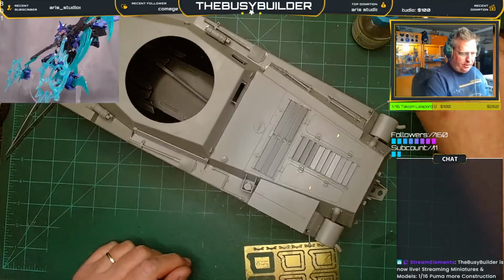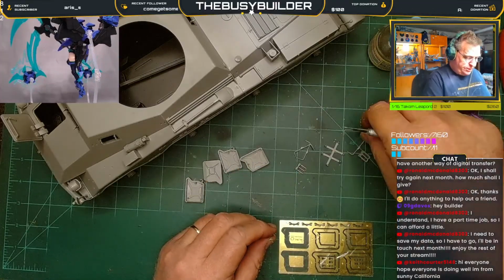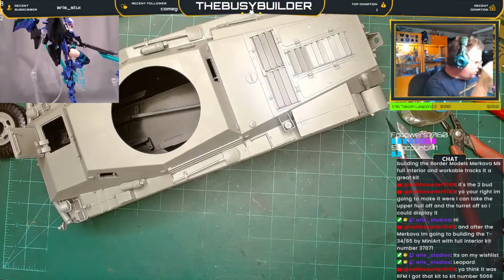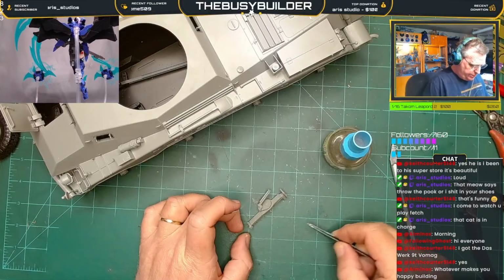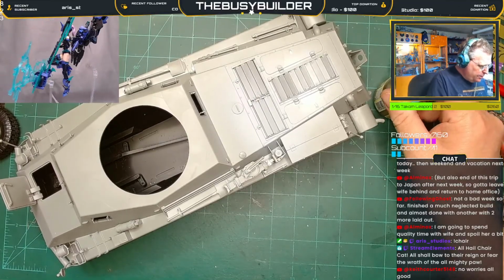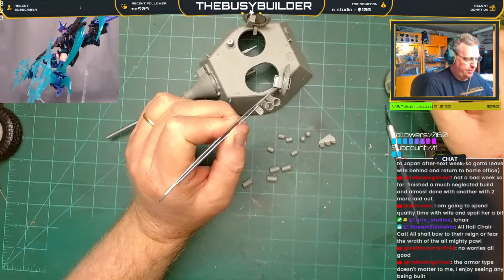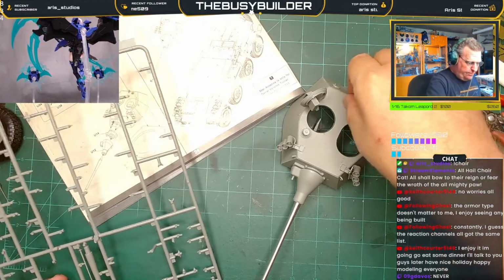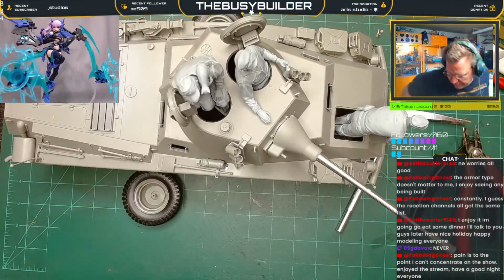1/16 Puma more Construction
building and painting scale models, scifi models and 3d prints of figures and characters